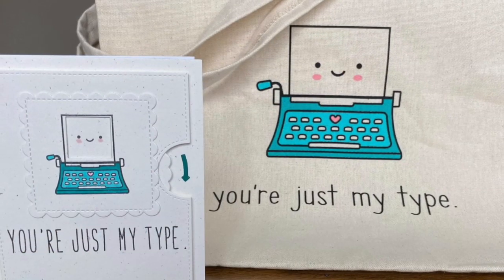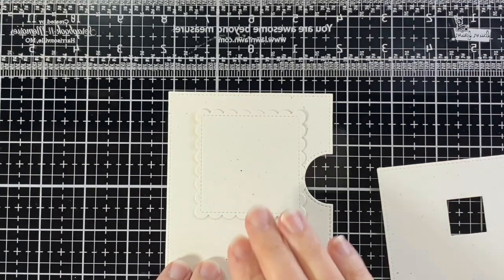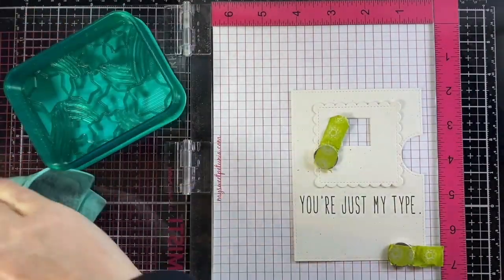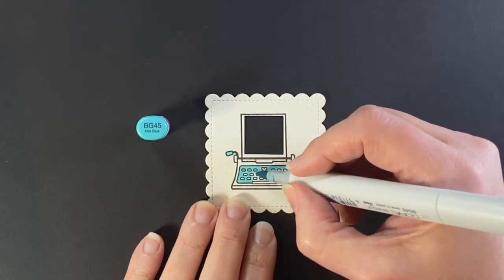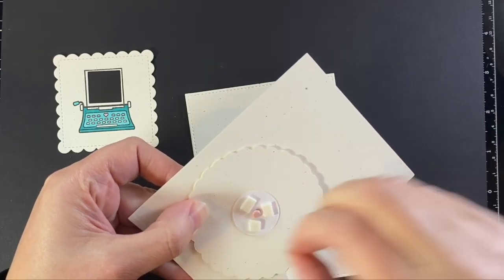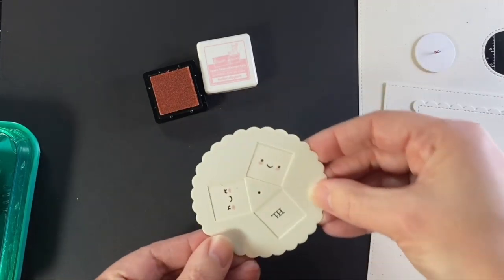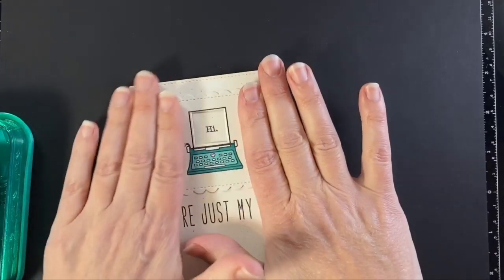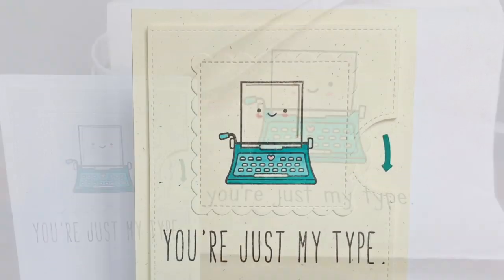Creating a card to match a tote bag gift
to see our products, more ideas and inspiration! In this video, Lawn Fawn Video Design Team member Kara shows us how she created a fun Reveal Wheel card inspired by our Just My Type of Tote bag! It's the perfect gift combo!

• it's o-fish-al! enamel pin